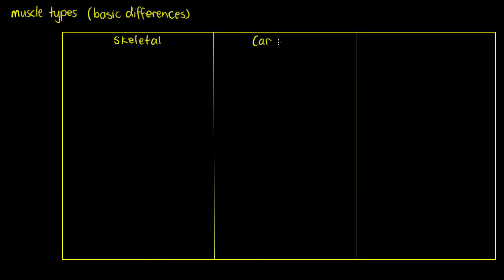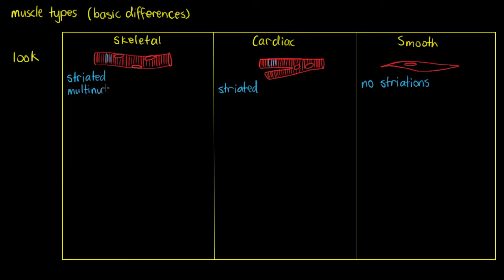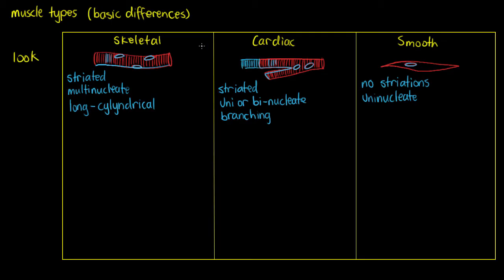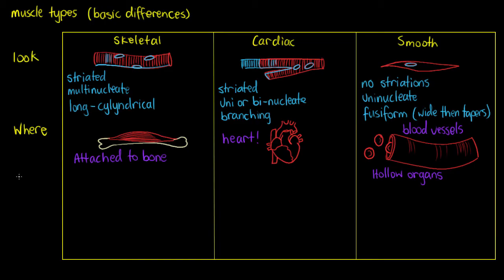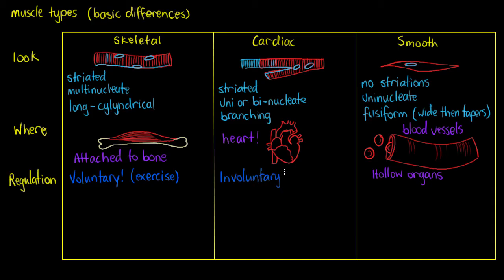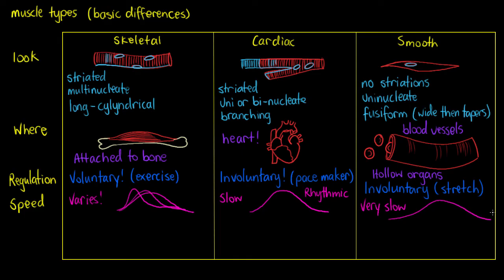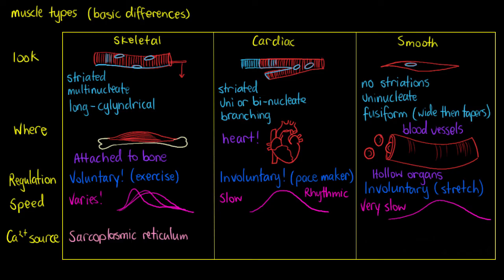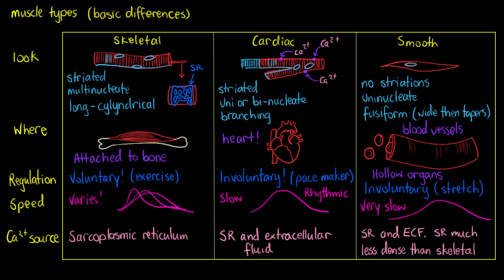Muscle Cell Types (Basic)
Within our body we have many different types of cells. Some of these cells are muscular, and of those, there are 3 unique varieties. In this tutorial we are going to have a look at the basic differences between these varieties.